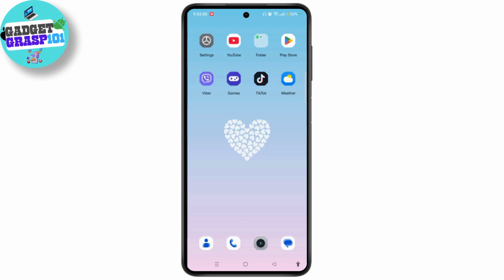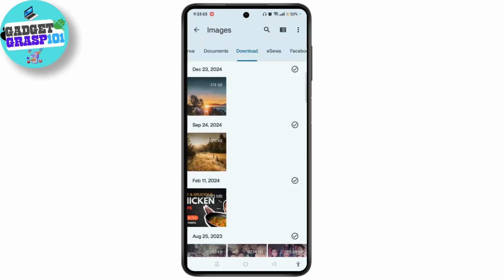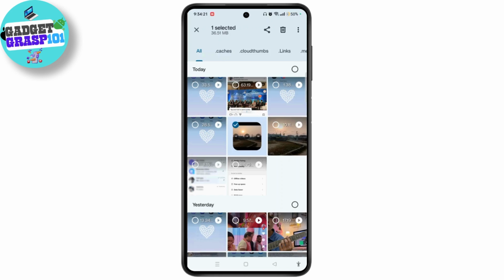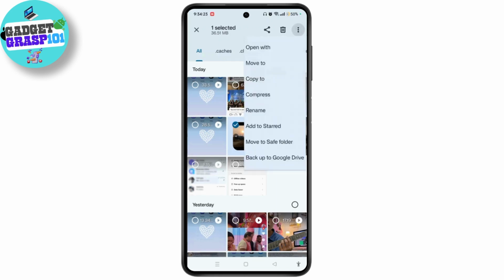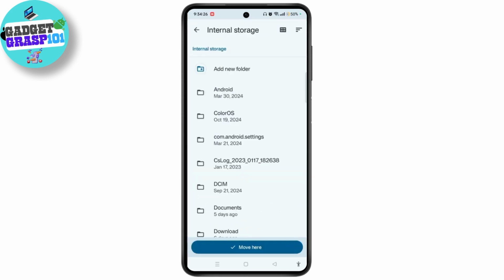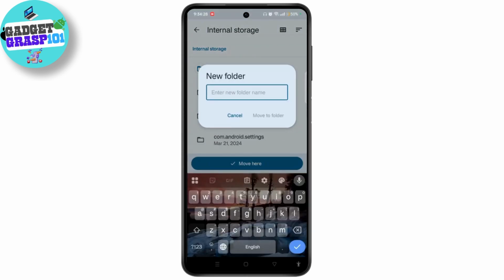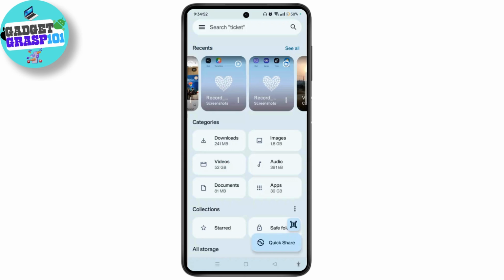How to Lock an Album in the Android Phone Gallery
How to Lock an Album in the Android Phone Gallery (2025)!
Want to keep your private photos safe and secure? This video will show you how to lock an album in the Android phone gallery to protect your sensitive content. Whether you're asking, "How do I lock an album in my gallery?" or looking for an easy way to secure your photos and videos, this tutorial has you covered. Learn the simple steps to lock albums on your Android device and keep your personal files safe from prying eyes. Watch now to discover how to secure your gallery with just a few taps!

Timestamps:

00:00 How to Lock an Album in the Android Phone Gallery
00:10 How Do I Lock and Protect an Album in My Gallery?